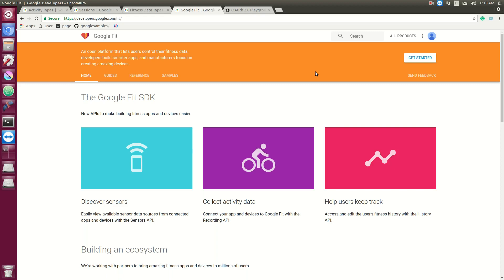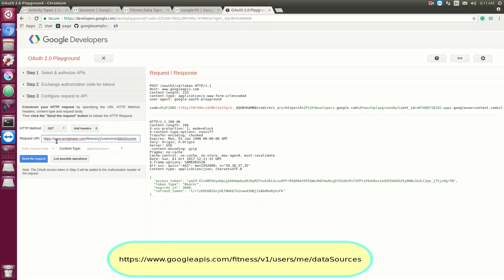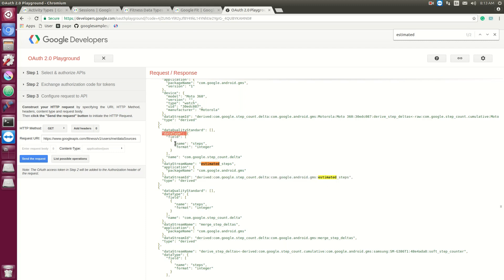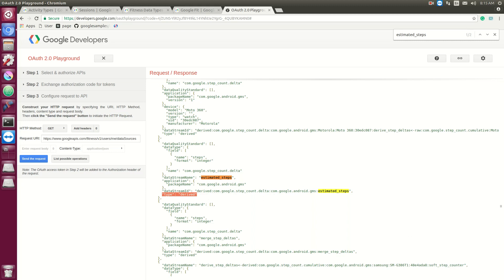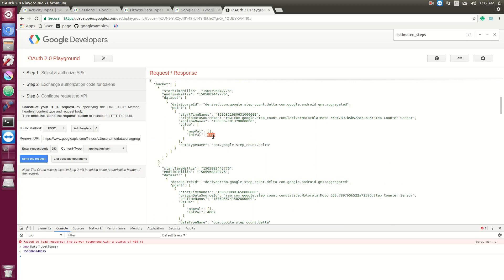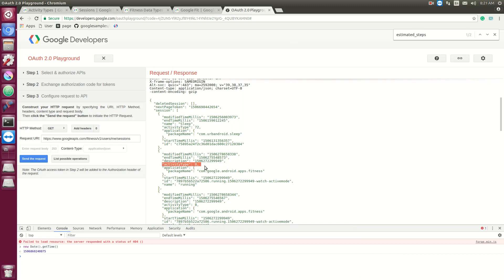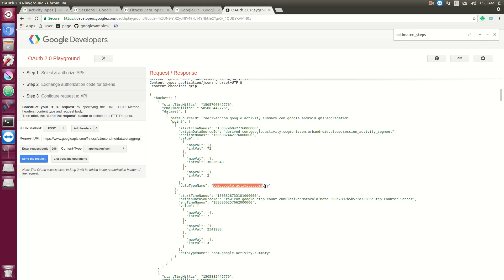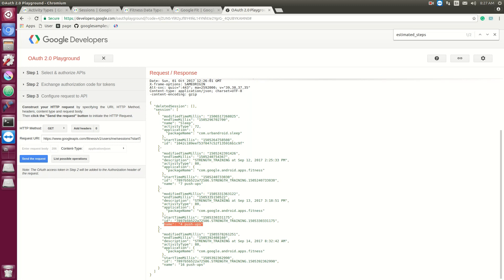google fitness rest api overview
Google Rest APi documentation